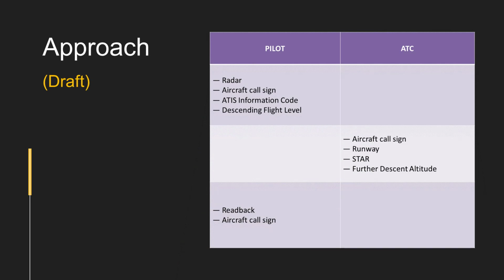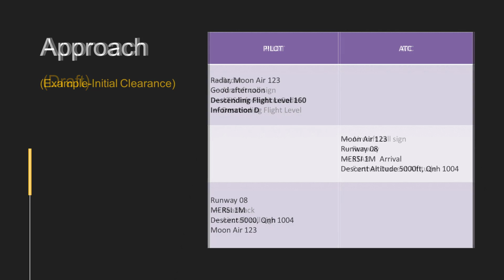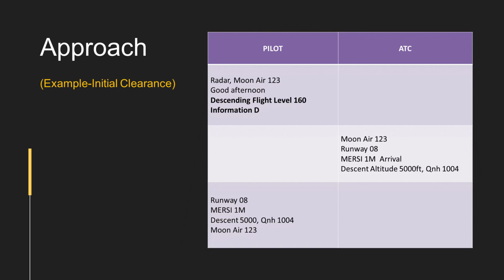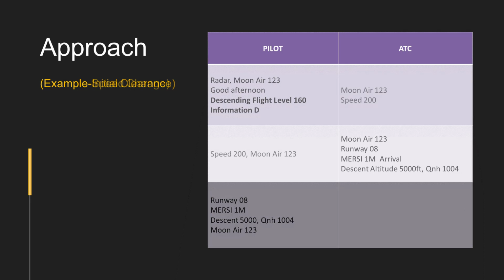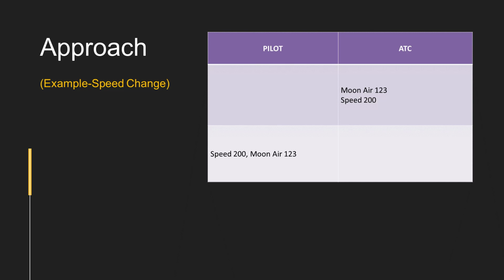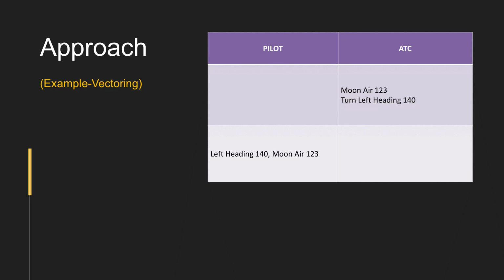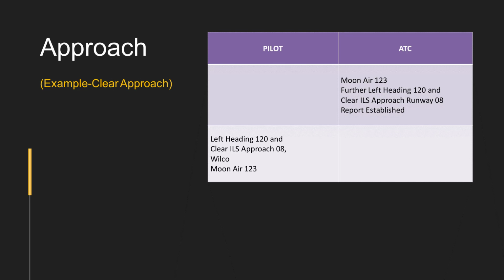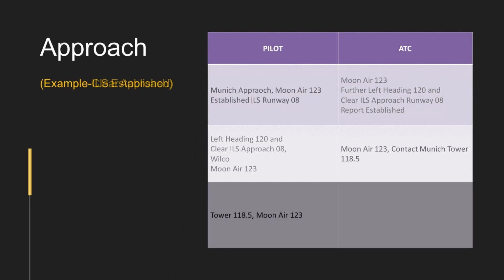Approach Phase Phraseology - Learn Radio Communication Basics For Pilots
Have you ever wondered the meanings of the radio communications between the Pilot and air traffic controllers

In this course, you will learn how to talk with air traffic control as a pilot, and at the end of the course you will be able to understand and speak the aviation language like a real pilot.

Hello, welcome to pilot academia. I am an airline pilot who still continues to fly, and a former aircraft design engineer who has worked on the design projects of airbus aircrafts. I'm trying to popularize and teach aviation with my courses.

We will begin with the most basic, First we will learn how air traffic controllers manage all these air traffic.

Secondly, we will focus on the rules of aviation communication, aviation alphabet and technical terms used in radio communication

In the third section, we will dive deep into terminologies of each flight phases

And in the last section, which is maybe the most enjoyable one, we will make a real flight and analyze all the radio communications on this flight

Don't you want to be able to talk and understand radio communications like a real pilot?

Then please feel free to look at the course description and hope to meet you inside

INTRODUCTION

Who is Air Traffic Controller (ATC)?

How does ATC manage all these air traffic?

Atc sections like ground, tower, departure, center, approach

Where does the responsibility of related ATC unit start and end?

ATC UNITS

How to request ATC clearance?

What is the responsibility of delivery unit?

What is atc clearance?

What is digital clearance?

How does digital clearance system work?

Who is ground controller

What is ground controller responsible for?

What is pushback?

What is taxi ?

How ground controllers manage all these ground traffic in crowded airports?

Who is tower controller?

What is tower controller responsible for?

When to contact with tower controller?

What is the mission of departure controller?

When to contact with departure controller?

What is SID (Standard Instrument Departure)?

How to request to deviate our route because of dangerous clouds?

What does center controller do?

What is FIR (Flight Information Region)?

When does responsibility area of center controller start and end?

What does approach controller do?

When should we contact with approach controller?

What STAR means for us?

When to contact approach?

When approach controller transfer us to tower controller?

FLIGHT PHASES

Easy tricks when you are contacting first with ATC

4W rule in radio communication

How to make your inital contact when you are first contacting with ATC

How do we request ATC clearance?

How do we use SID and CRAFT acronyms while requesting ATC clearance?

What is DCL?

How can we request ATC clearance without voice communication?

How to request engine startup?

Can we request engine startup and pushback together?

How to request pushback clearance from ground?

What does additional informations during pushback (like facing south) mean?

How to request taxi

How to find our route during taxi

What all taxi letters mean to us

What is lineup clearance

How to request line up clearance

When we change our frequency from ground to tower

What is the importance of "behind" term during lineup

How to reqest takeoff clearance

Should  we make readback wind information

When to change frequency from takeoff to departure

How to contact with departure controller

How to request deviation from your own route during departure

How to request level change during turbulence

How to request deviation from our route during cruise

How to know when we will descend

How to request descent from controller

When to change our frequency from center to approach controller

How to request approach clearance when we first contact with approach controller

What information should we report when we are requesting approach clearance

When to change our frequency from approach to tower

What to say when we first contact with tower controller during approach for landing

What to say if you have to go-around

When to change your frequency from tower to ground

How to request your taxi route to gate after landing from ground

FULL FLIGHT

We will combine all we have learned and  make a sample flight from Hamburg to Munich

We will revise all we have learned about atc communications from previous lectures with real flight (from engine startup to cruise phase)

We will revise all we have learned about atc communications from previous lectures with real flight (from cruise phase to after landing phase)

CONCLUSION

We will make a conclusion all about we have learned, share some suggestions to enhance your atc communications